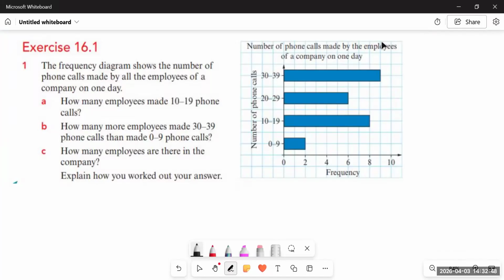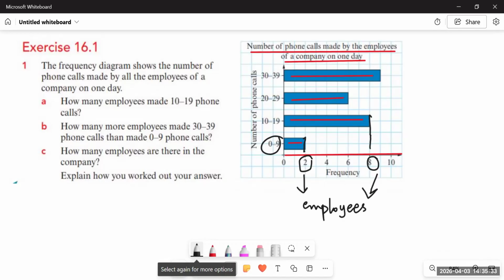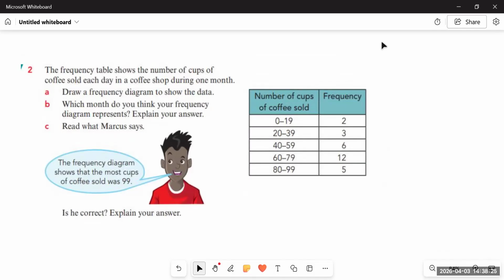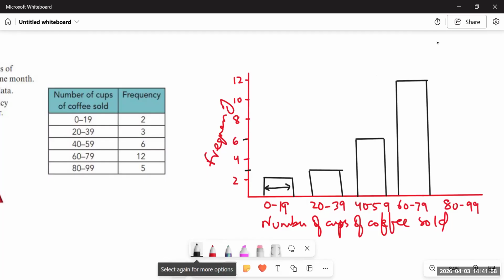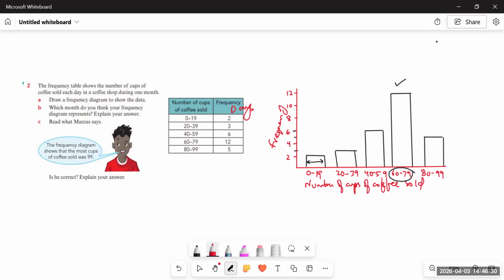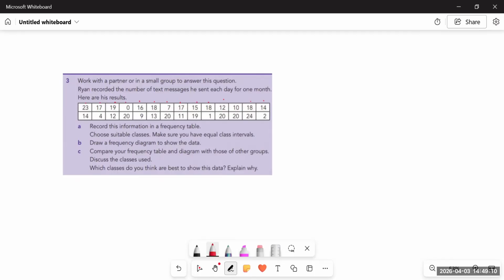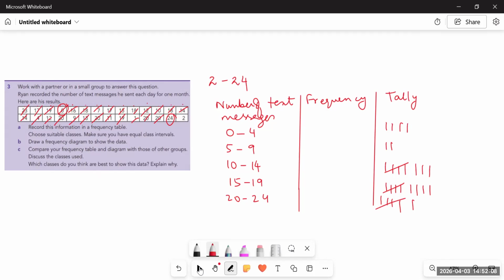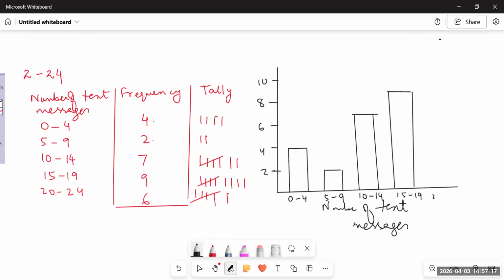Ex#16.1 Q#1-3| Frequency table and Diagram| Cambridge lower Secondary Mathematics Book 8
Ex#14b Q#1-6 | Types of Data and Graphs | Chapter 14 Data Handling| New Oxford Countdown Book 6

quantitative data
qualitative data
discrete data
continuous data
bar graphs
multi bar graphs
pie charts
probability
sample space
vertical bar graphs
multi bar graphs
numerical data
pictorial presentation of numerical data
pictograph
line graphs
horizontal bar graphs
grouped data
ungrouped data

Graphs and tables
line graphs
bar graphs
tables
data handling
statistics
average
Pie charts
Calculate frequency
Calculate angles of pie charts
Mean median mode
Average
How to calculate average
Which average is appropriate
How to calculate mean
How to calculate median
How to calculate mode